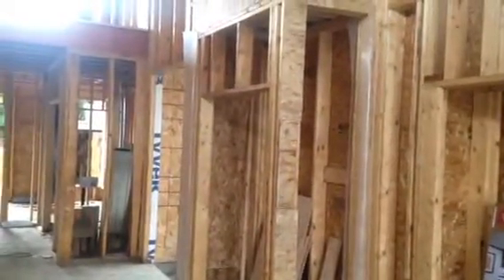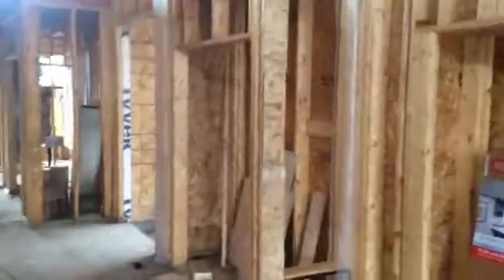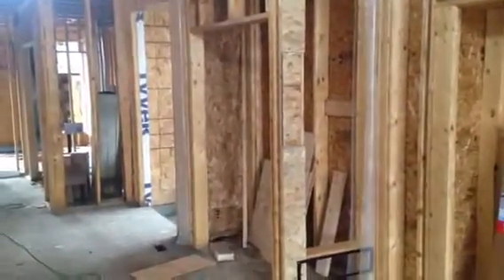Morrison Avenue Development Vlog - October 14, 2016